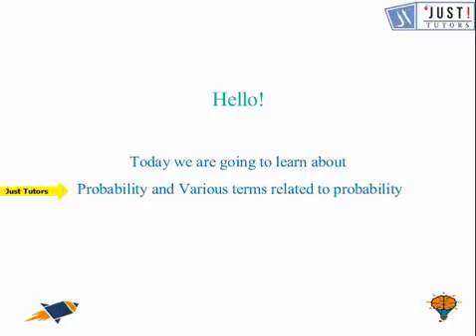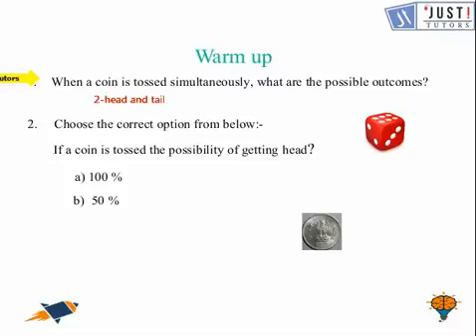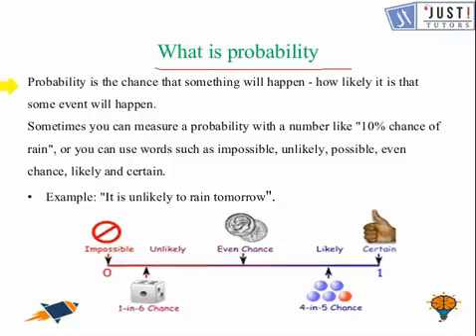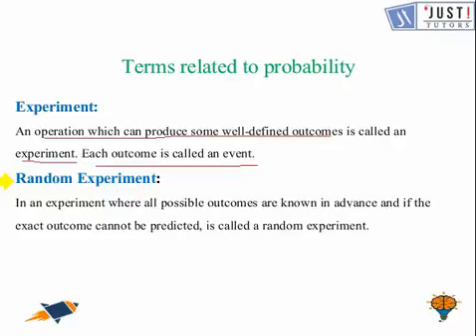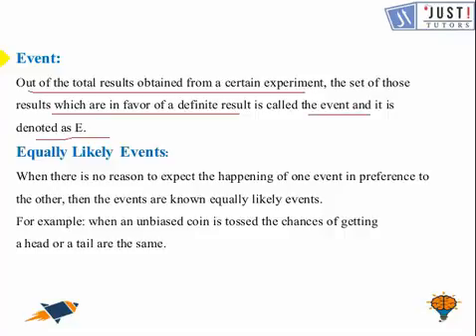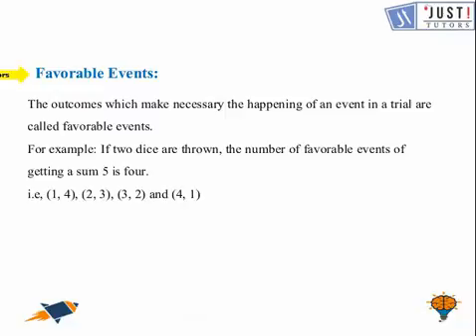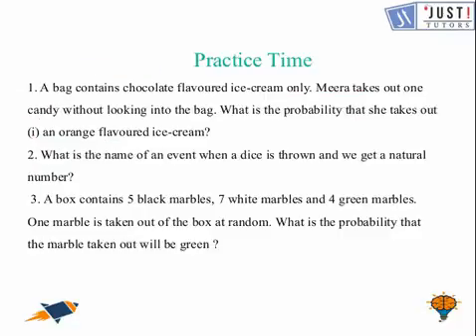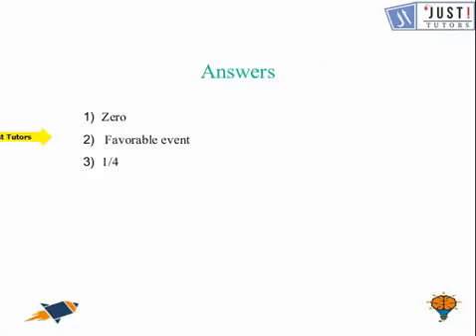Probability : Introduction of probability and Various terms related to probability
What is probability, what are the terms that we use in probability like events and how many types of events are there, how can we find probability of tossing a coin and will also learn how to use priority in different scenarios by doing some questions related to it. You Tossed a Coin then what are the chances that you get ahead and what if you tossed 2 coins simultaneously, then what are the chances of getting 1 heads and 2 tails. Similarly what if you throw a dice simultaneously then what are the chances to get an even number. In these videos we will be learning how to find the probability in such cases, so tighten your belt, roll up your sleeves and get ready to learn something really amazing and we will surely try some challenging questions for better understanding of this concept.